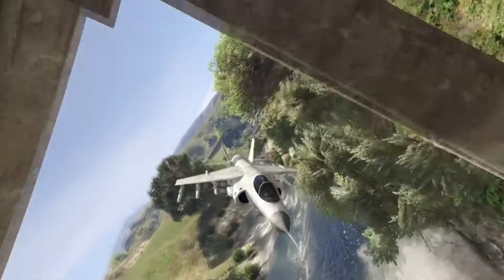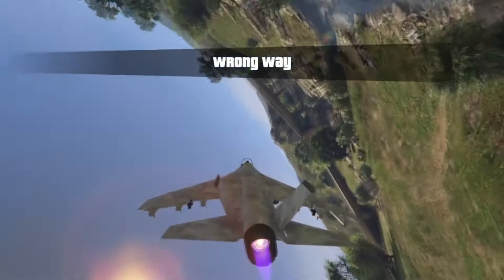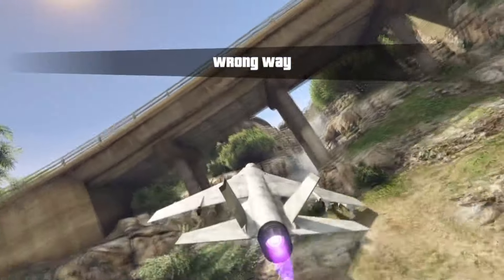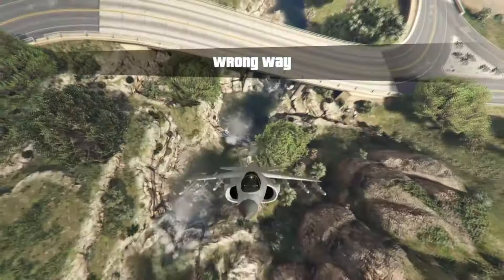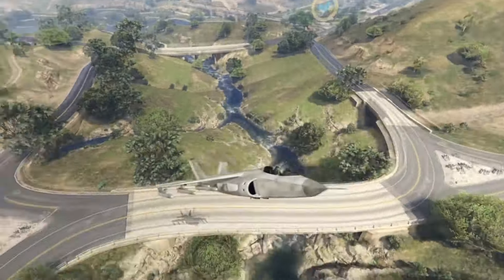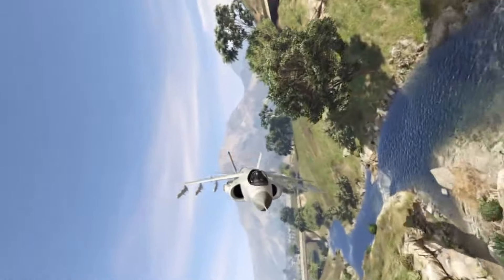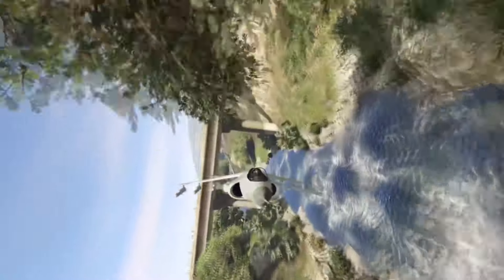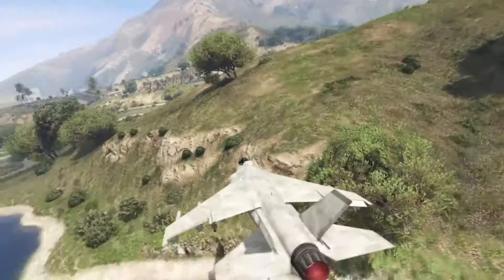Can NOVA do this | EP 3 | Double switch jet stunt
This weeks challenge comes to us from Doni Stunts who challenged NOVA to recreate his hydra jet stunt exactly .

Welcome to the very first NOVA series, Can NOVA Do This. Anyone and everyone can submit anything that meets within the rules.

or send us a youtube message.

For the top GTA V talent be sure to check out NOVA